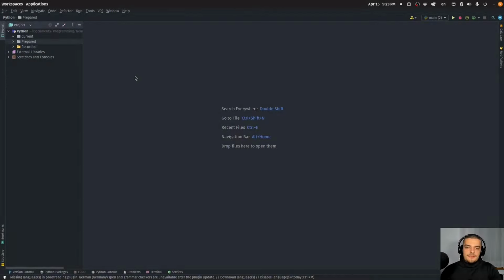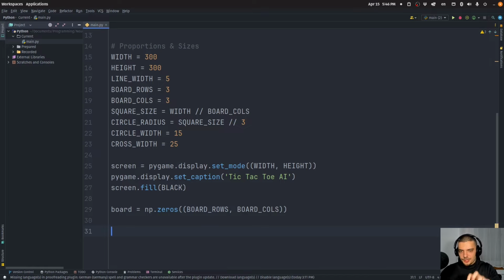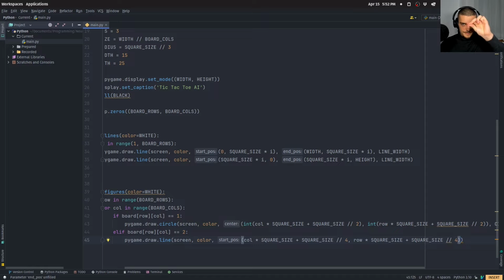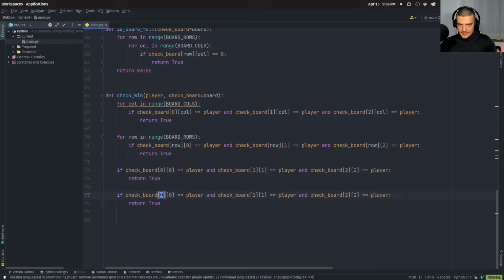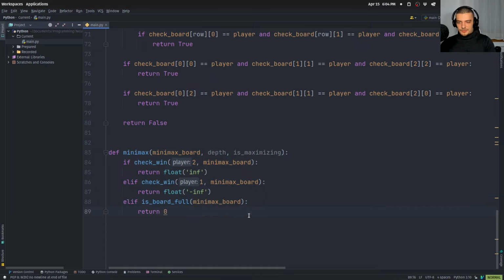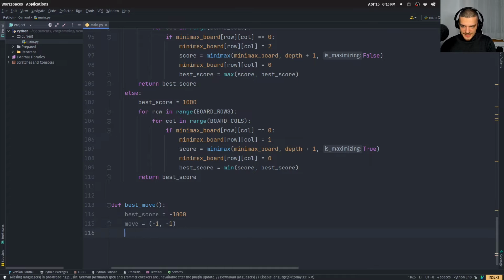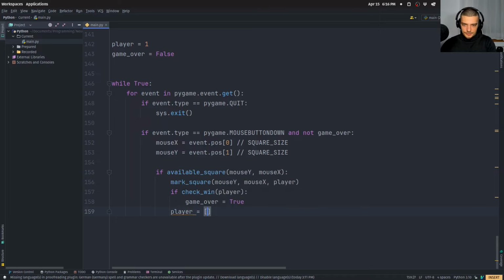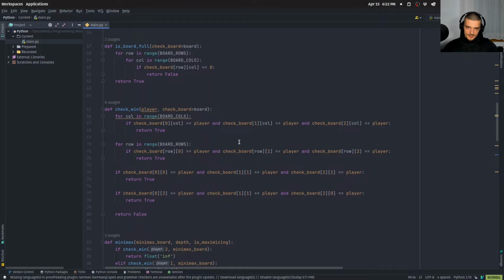Tic-Tac-Toe Game in Python - Unbeatable Minimax AI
Today we learn about Python wheel files, which are the packaging format for Python applications and modules.

Timestamps:
(0:00) Intro
(0:18) Preview Results
(1:26) Game Development
(18:50) Minimax AI Algorithm
(32:20) Game Main Loop
(42:03) Outro